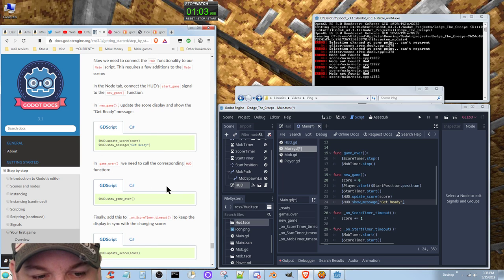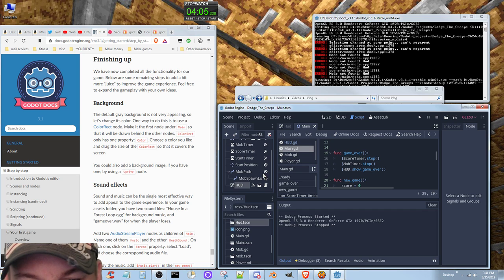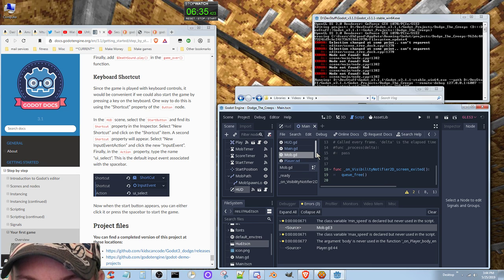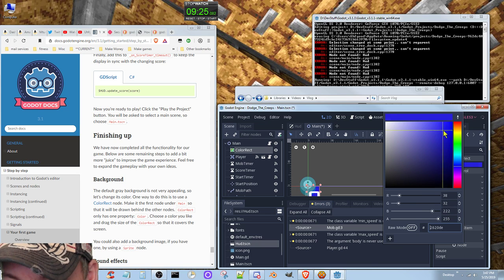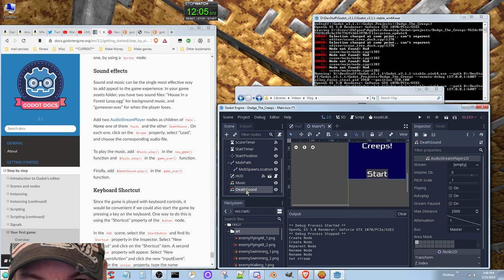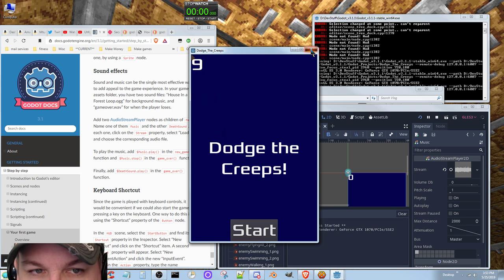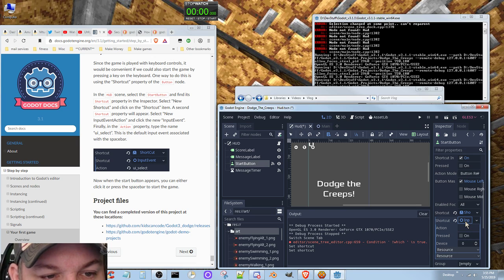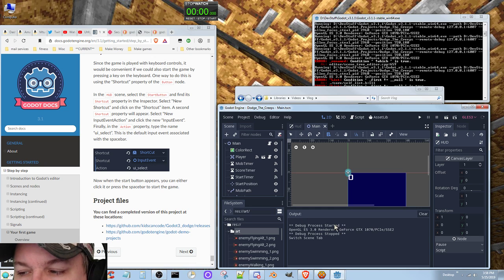[Blender 2.8, Godot 3.1] Enchanted Lands Devlog #140 - I love it when a tutorial comes together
You get to see my first Godot game you also get to hear me sing for some reason.